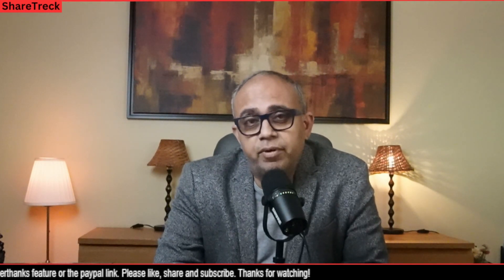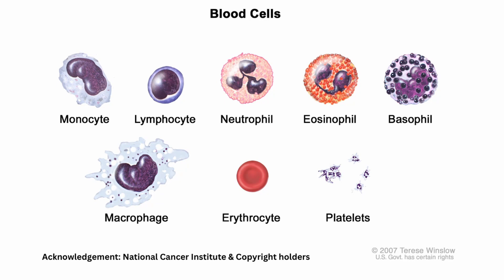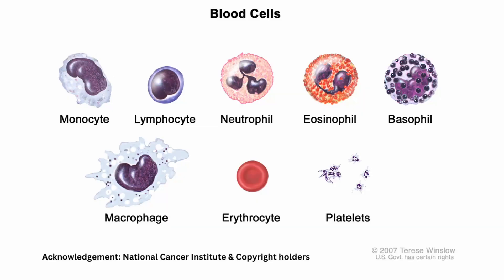Discovery of Myeloid Cells as HIV Reservoir - potential for sterilizing cure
Discover the crucial role of myeloid cells in the immune system's defense against infections. Learn about the different types of myeloid cells, their functions, and how they contribute to innate immunity. Explore groundbreaking research supported by the NIH, revealing how myeloid cells can harbor and reactivate HIV in individuals on antiretroviral therapy. Gain insights into the significance of myeloid cells as an overlooked target in the quest to eradicate HIV infection. Stay informed about the latest advancements in HIV research and the implications for potential cures.